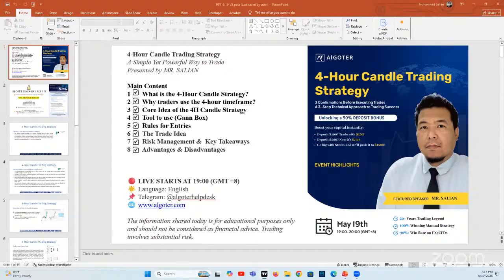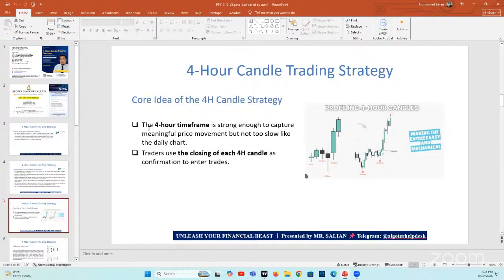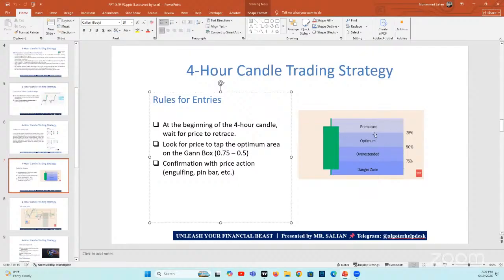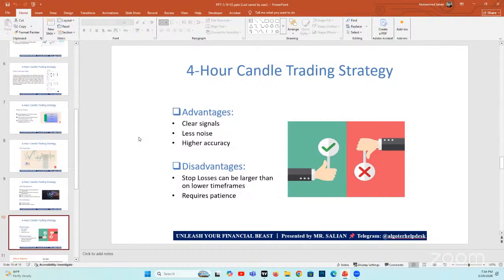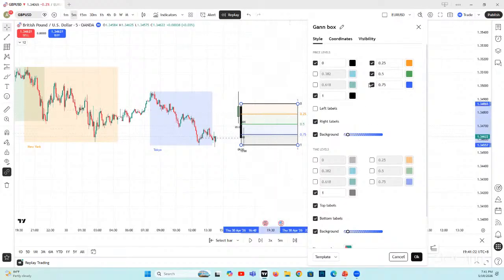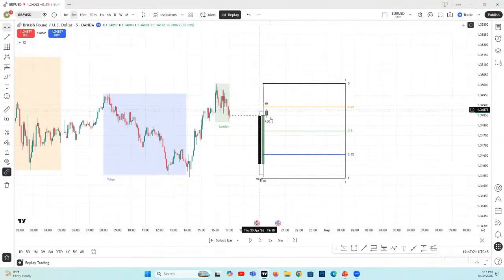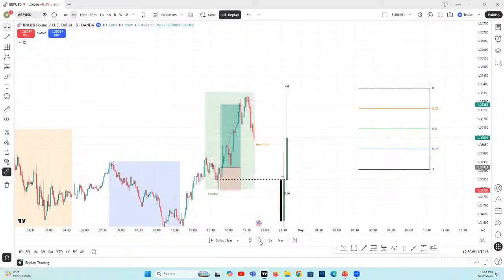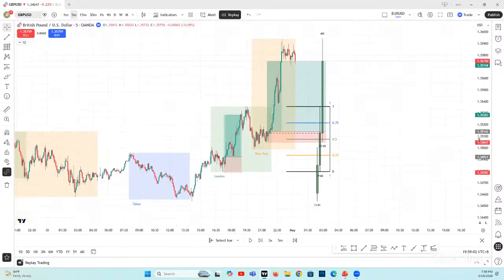4-Hour Candle Trading Strategy-20260519